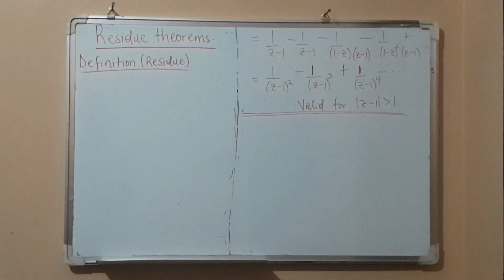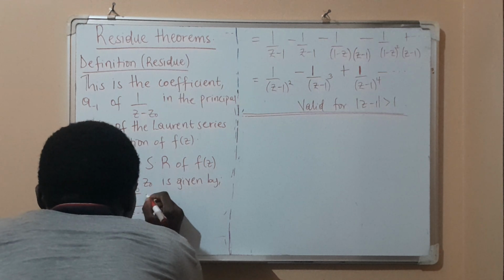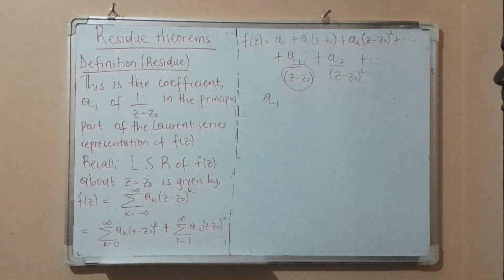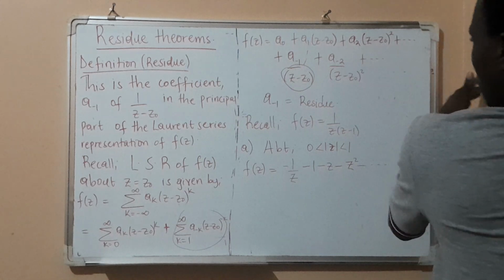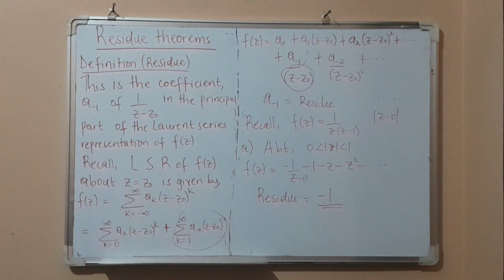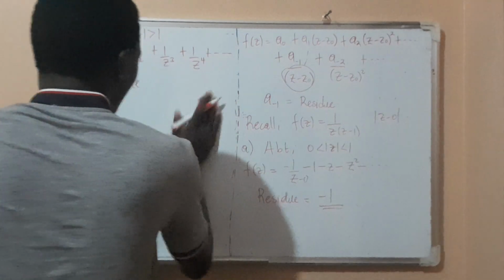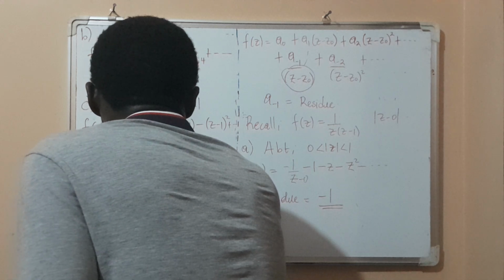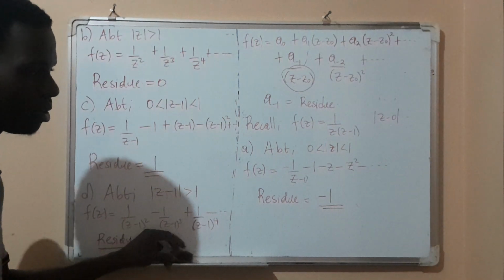Calculus of Residues Part 1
An introduction to Residues and Cauchy Residue Theorem of Integration